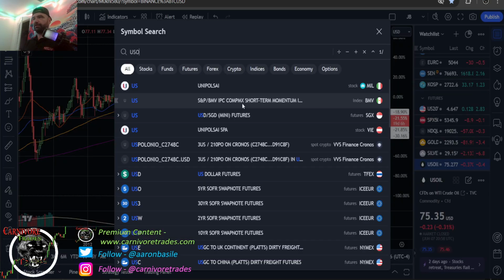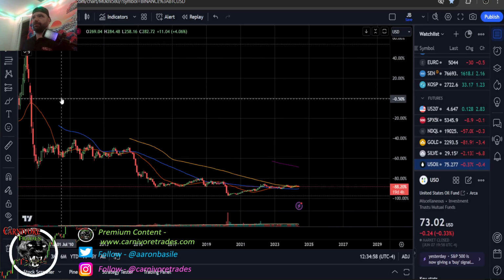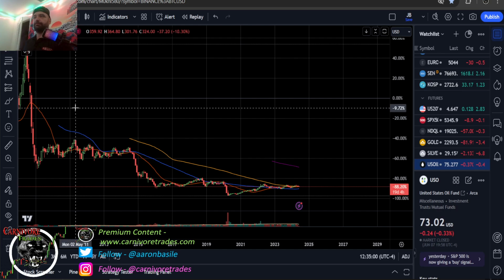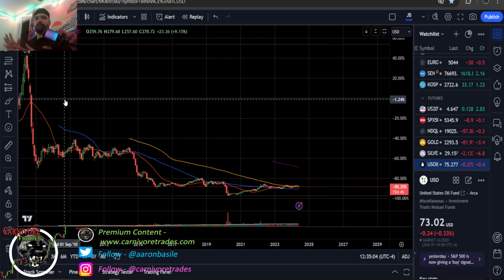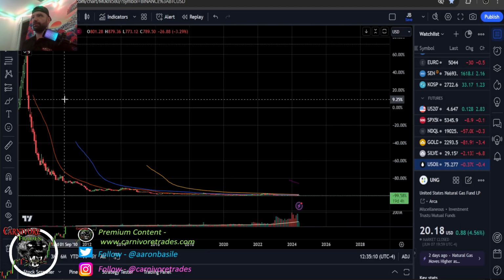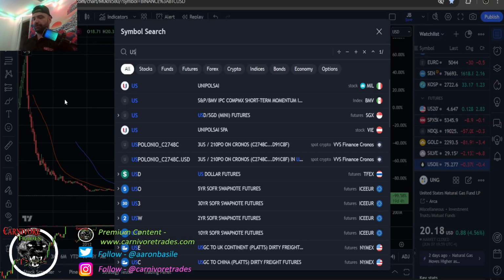UGA - A Creative Way To Safely Gain Long Term WTI/Oil Exposure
For my detailed swing trading service visit -